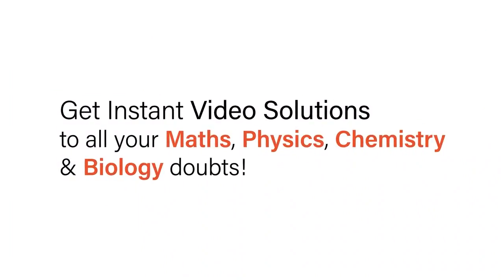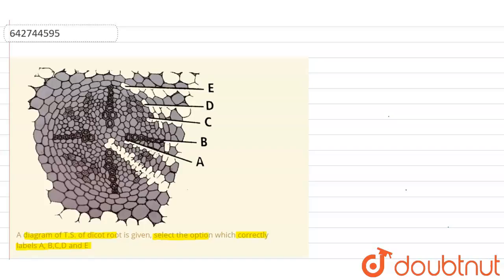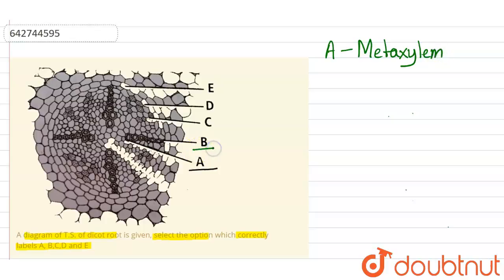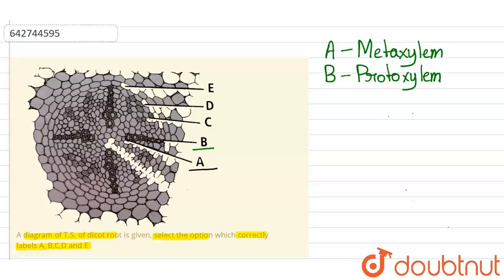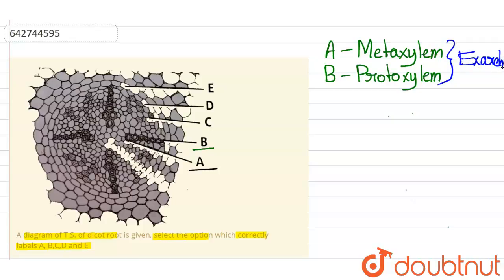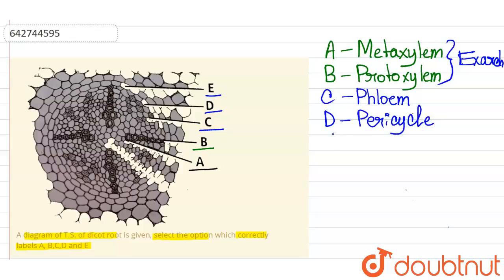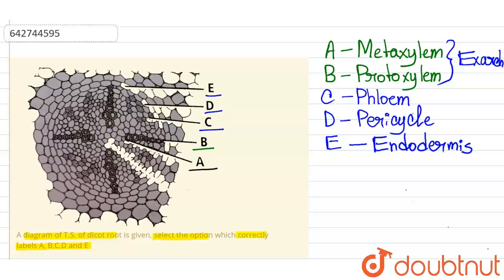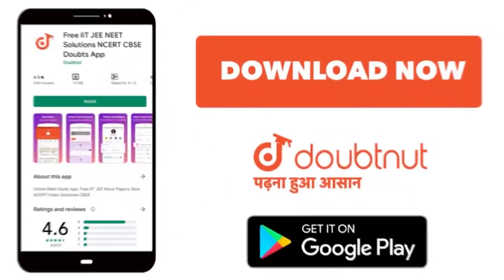A diagram of T.S. of dicot root is given, select the option which correctly labels A, B,C,D and...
A diagram of T.S. of dicot root is given, select the option which correctly labels A, B,C,D and E
Class: 11
Subject: BIOLOGY
Chapter: ANATOMY OF FLOWERING PLANTS
Board:NEET

👉 Have Any Query? Ask Us.